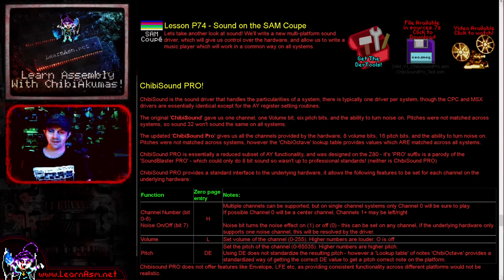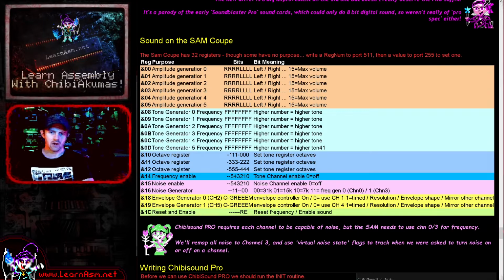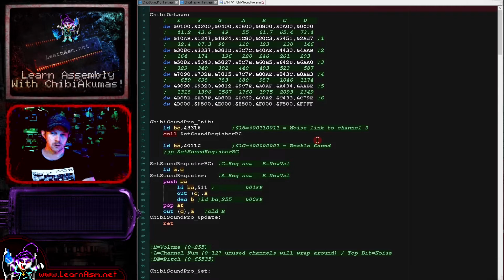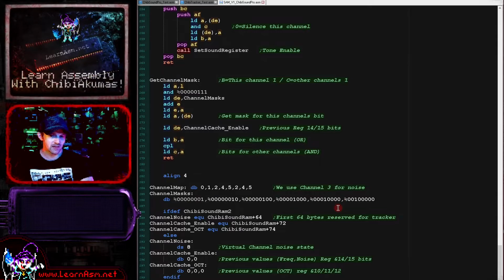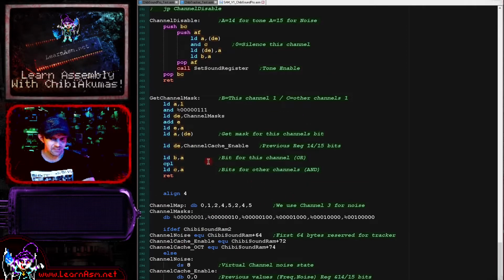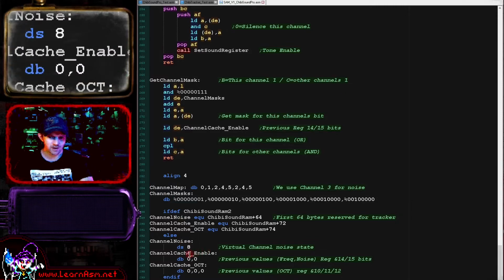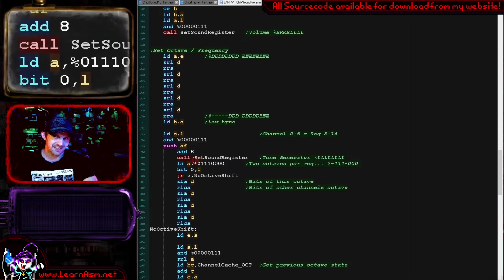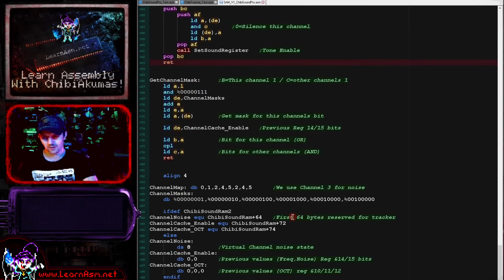Sound on the SAM Coupe - Z80 ASM Lesson P74 (ChibiSound PRO)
Lets take another look at sound! We'll write a new multi-platform sound driver, which will give us control over the hardware, and allow us to write a music player which will work in a common way on all systems.